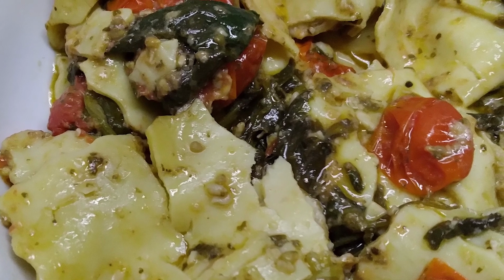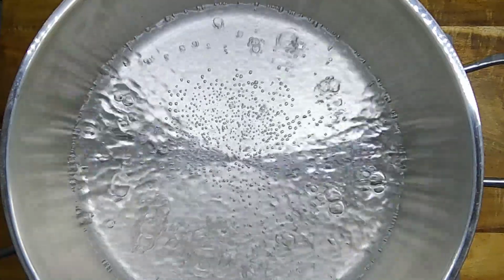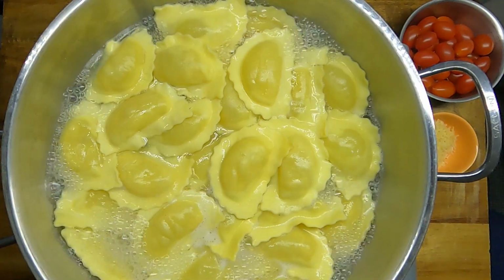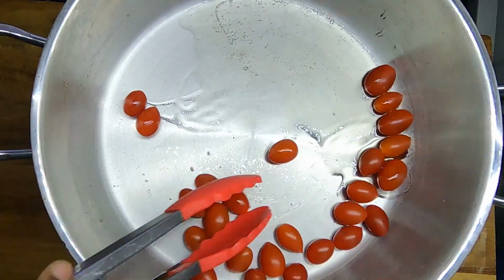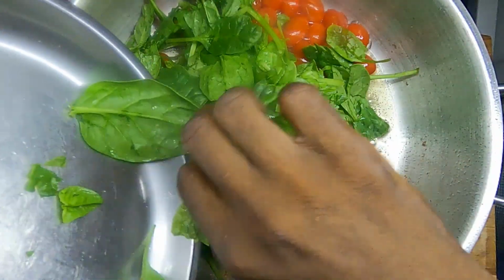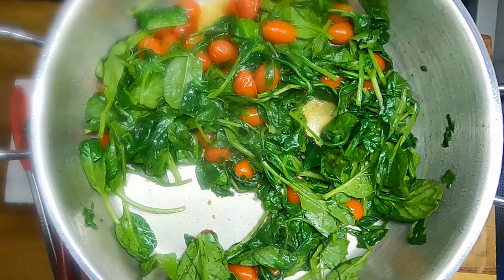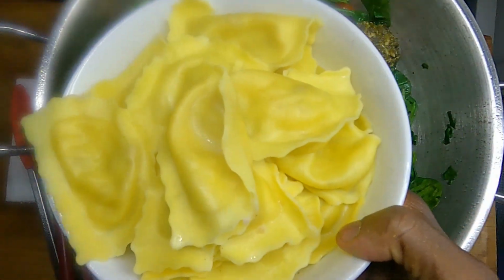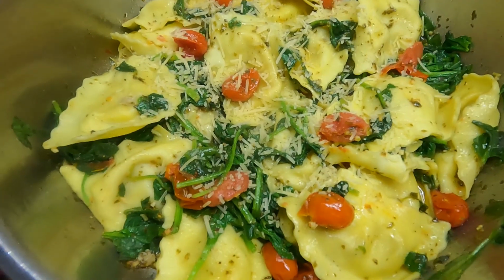Pesto Ravioli with Tomatoes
Pesto Ravioli with Tomatoes is so easy, and so good you might want to add it to your monthly rotation!

▼ KEEP READING ▼